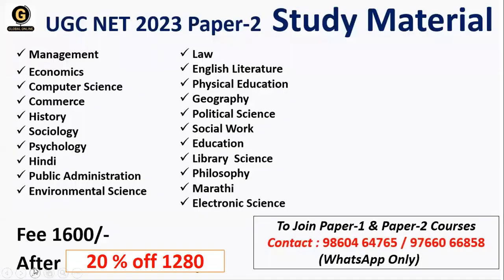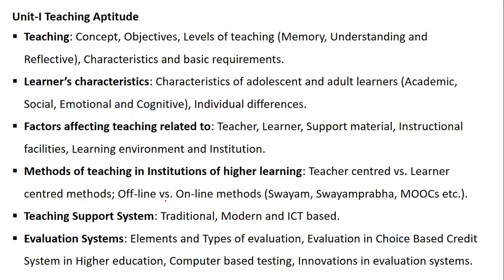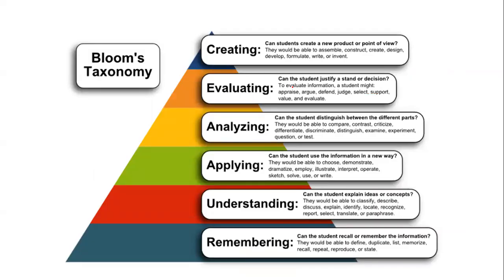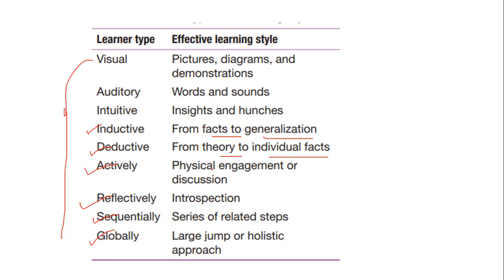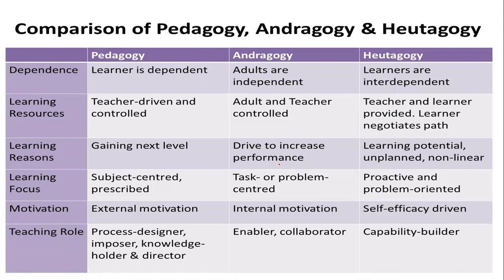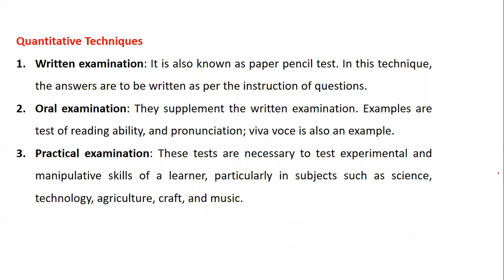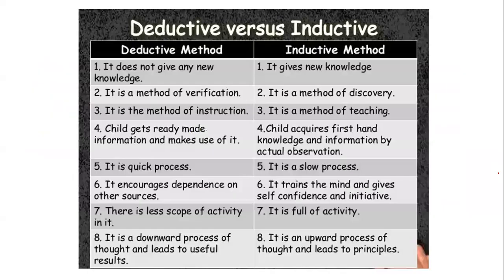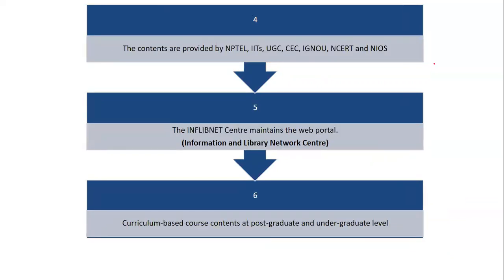UGC NTA - 2023 Teaching Aptitude - Full Syllabus - Rapid Revision Paper 1 - Dr Triptii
Online Courses available on Global Online app:

           1.UGC NET ECONOMICS
           2.UGC NET COMMERCE
⏩ KSET/NESET/APSET/JKSET
⏩ MHSET Chemistry
⏩ MHSET Economics
⏩ MHSET Commerce
⏩ MHSET Management